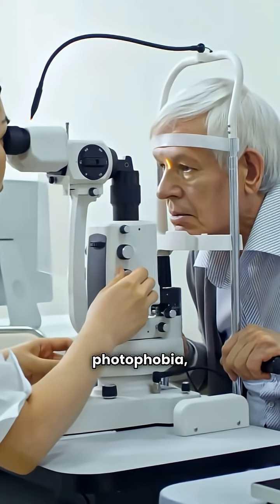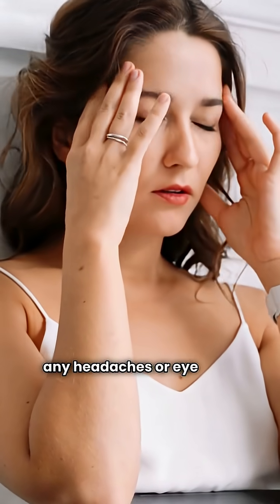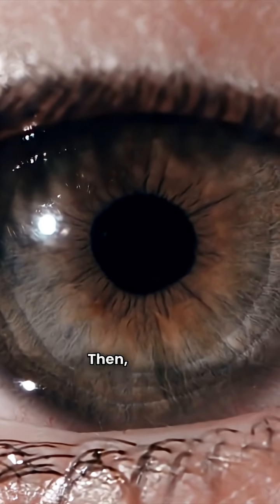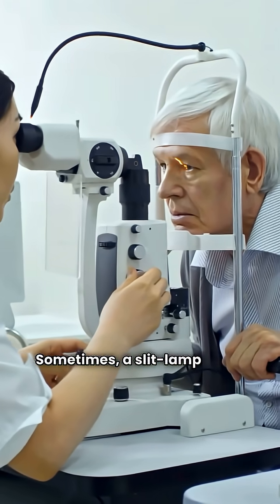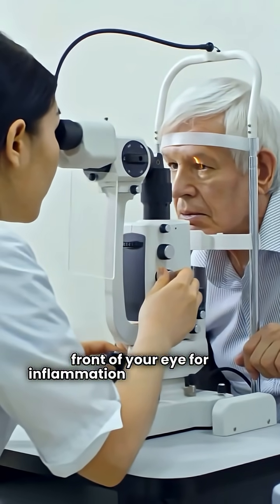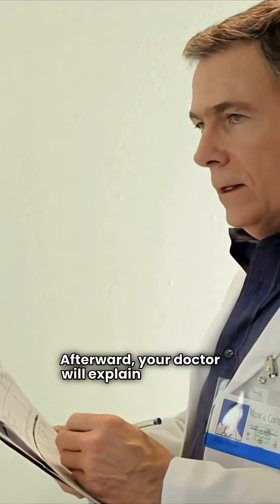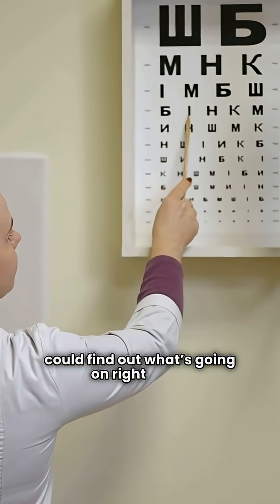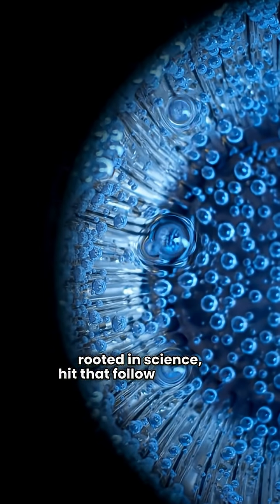Here’s What to Expect When You Get Tested for Photophobia—From Pupil Exams to Glare Tests! 🌟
Curious how eye doctors pinpoint photophobia? In this video, discover the step-by-step tests—from pupil reactions and glare assessments to slit-lamp exams—that diagnose light sensitivity and guide treatment.

👉 Take the “Photophobia Testing” quiz to find out which tests you might need: